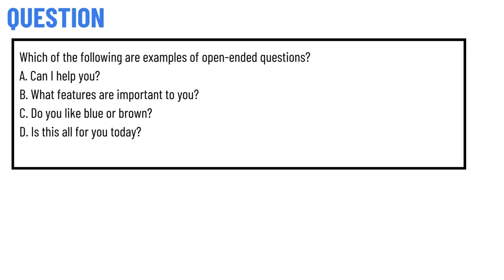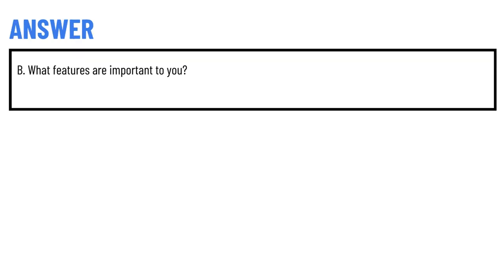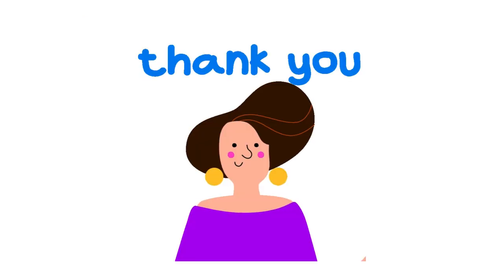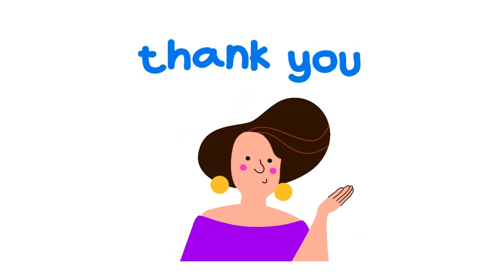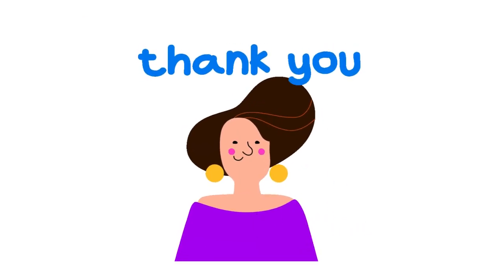Which of the following are examples of open-ended questions?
A. Can I help you?
B. What features are important to you?
C. Do you like blue or brown?
D. Is this all for you today?